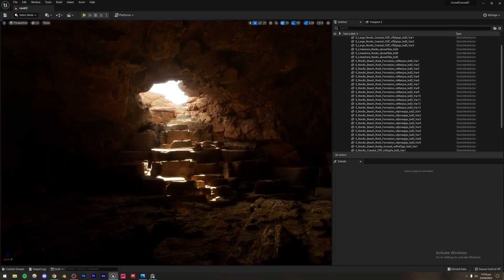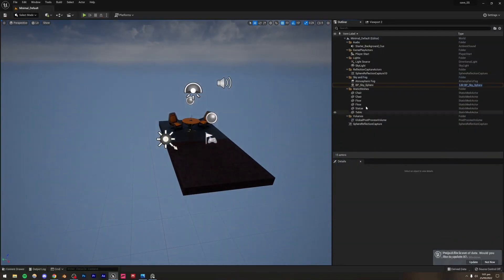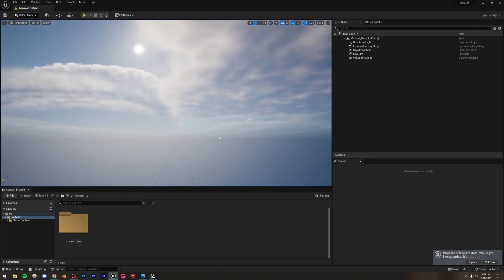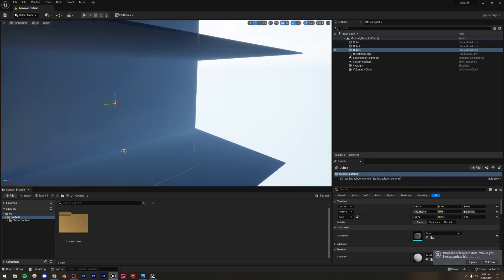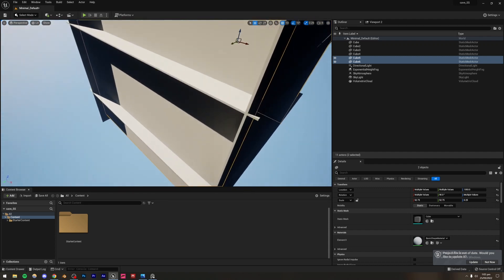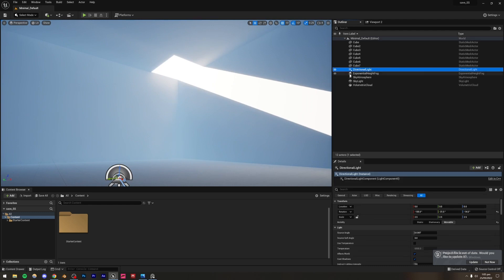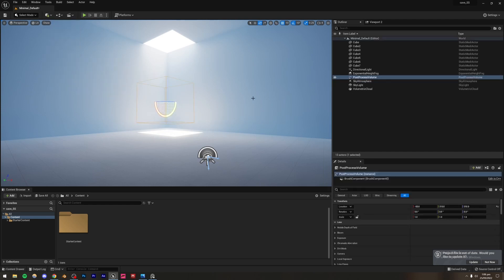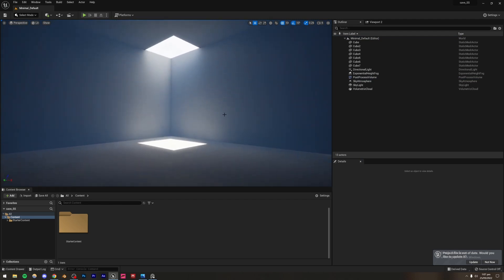Unreal Engine 5: Easy Natural Environment Tutorial